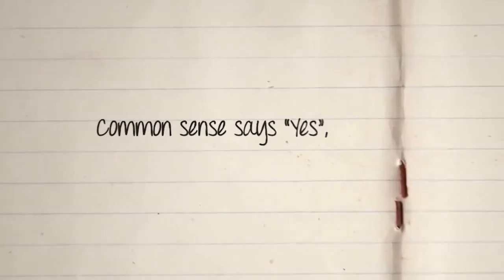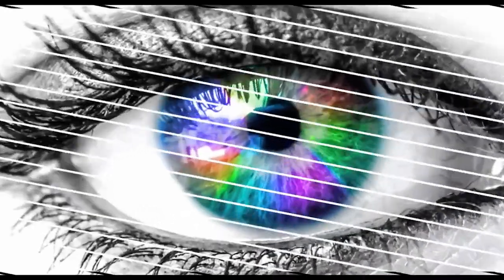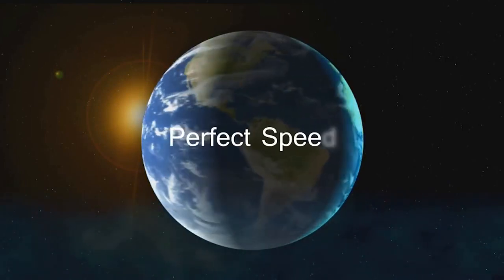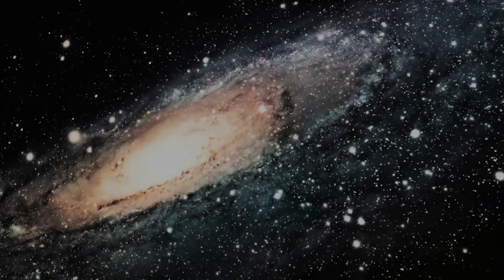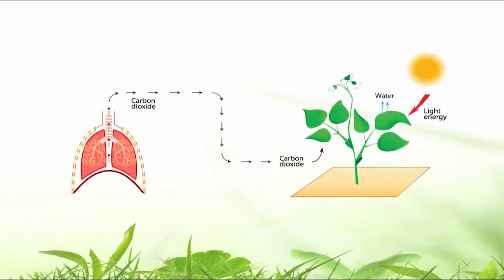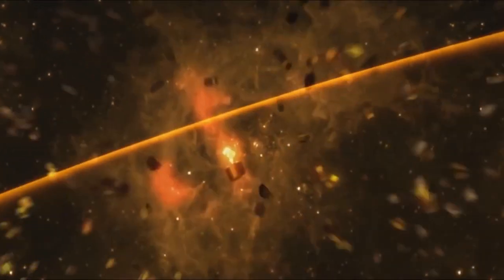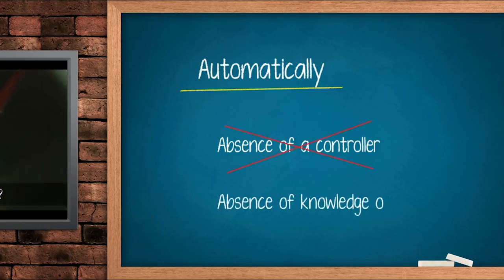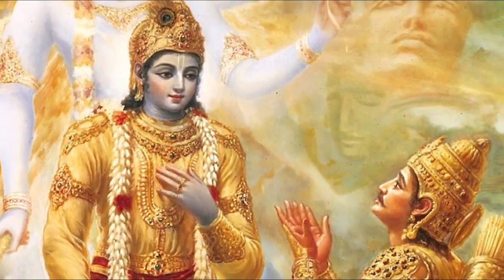Does God Exist? | Evidence, Explanation, and Examples for the Existence of God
"Does God Exist?" is a must-watch to get interesting rational, factual, and authoritative information about God's Existence and His role as a creator of the Universe. It is a perfect blend of Science and Spirituality.

Here are some scientific points that support the existence of God

The size of Earth is perfect.

Scientists say that our universe comes into existence through a big explosion of energy and light, which we now call the Big Bang Theory.

Operate

If anything exists, it will not work in its proper order for a longer period. We can understand this with a small example.

If you throw one piece of paper on the ground, it will rotate here and there sometime on land or in the air. It happens because nobody is controlling it.

Similarly, the Earth rotates around the sun at a speed of nearly 67,000 mph. it takes 24 hours to rotate around the sun. The speed of the earth never changes.

Earth constantly rotates left to right it never rotates right to left so here we can put arguments against scientists that if everything is going on by chance then earth should rotate sometimes right to left. But the earth continuously rotates left to right. it should not work perfectly.

We see that the sun rises and sets at its scheduled time.

So, somebody has created the earth in “Perfect Shape” and not only created but also maintains it in “Perfect Order”. Even a small child can understand it. Scientifically & logically,

The Earth is located at the right distance from the sun. Consider the temperature swings, roughly -30 degrees to +120 degrees.

If the Earth were any far away from the sun, human beings will get frozen. On the other hand, if the Earth were a little closer to the sun, we all would burn up.

Even a fractional variance in the Earth's position to the sun would make life on Earth impossible. The Earth remains at the perfect distance from the sun. It also rotates on its axis, allowing the entire surface of the Earth to be properly med and cooled every day
Scientifically & logically, it does not happen.

The Moon & Ocean

Our moon is a perfect size and at a perfect distance from the Earth for its gravitational pull. The moon creates important ocean tides and movement so ocean waters do not stagnate, and yet our massive oceans are restrained from spilling over across the continents.

Ninety-seven percent of the Earth's water is in the oceans. If the moon little moves then the entire ocean will cross its limit and water will spread on the entire earth. Scientifically & logically, it does not happen

Water...
Ninety-seven percent of the Earth's water is in the oceans. But on our Earth, there is a system designed which removes salt from the water and then distributes that water throughout the globe. Evaporation takes the ocean waters, leaving the salt, and forms clouds that are easily moved by the wind to disperse water over the land, for vegetation, animals, and people. It is a system of purification and supply that sustains life on this planet, a system of recycled and reused water.

The universe operates by uniform laws of nature. Why does it?
Richard Feynman, a Nobel Prize winner for quantum electrodynamics, said, "Why nature is mathematical is a mystery...The fact that there are rules at all is a kind of miracle." Laws of nature never change. Why is the universe so orderly, so reliable? The greatest scientists have been struck by how strange this is. There is no logical necessity for a universe that obeys rules, let alone one that abides by the rules of mathematics. This astonishment springs from the recognition that the universe doesn't have to behave this way. It is easy to imagine a universe in which conditions change unpredictably from instant to instant or even a universe in which things pop in and out of existence.